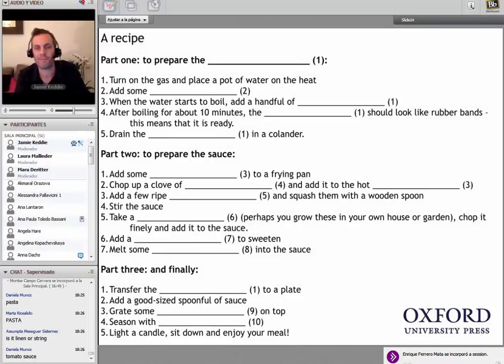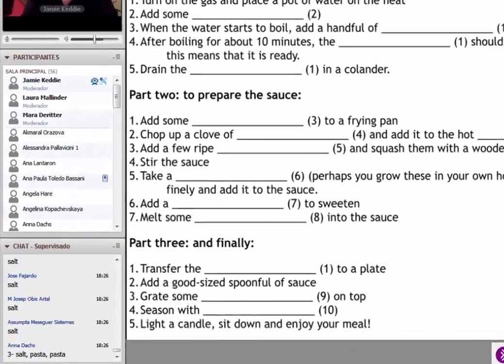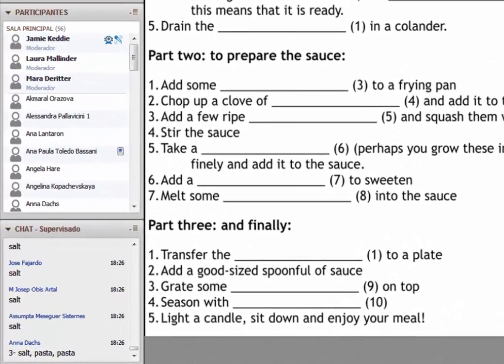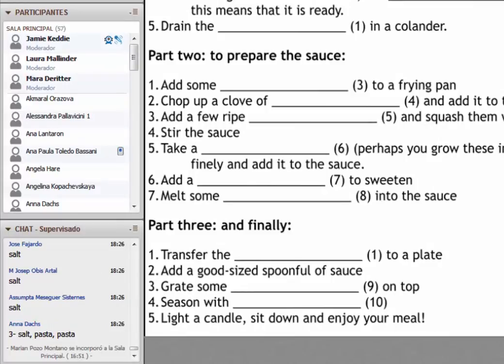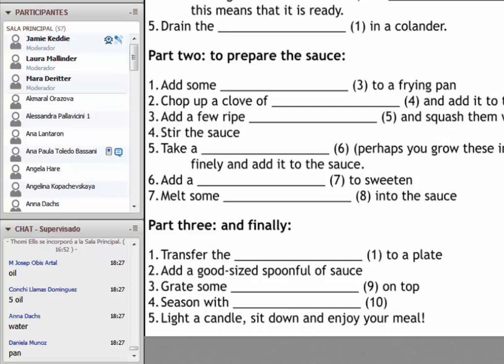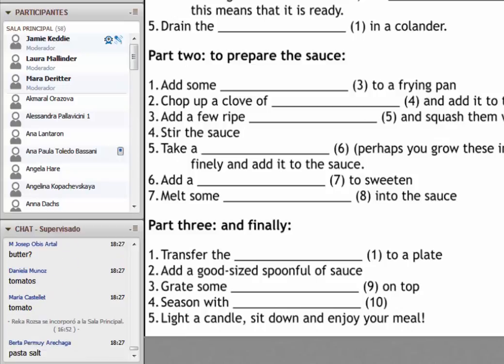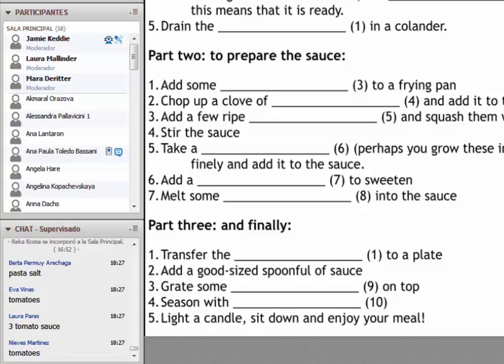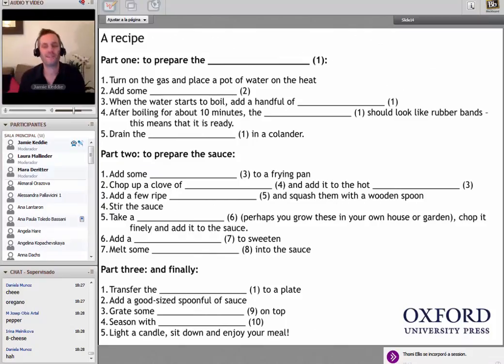Oxford Webinar: Working with video texts with Jamie Keddie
Watch a brief excerpt of our Oxford Webinar with Jamie Keddie, who shows us the importance of using digital materials including pictures and videos within the classroom. In this excerpt Jamie introduces us to new techniques using video texts and explains the reasons behind using these visual materials.